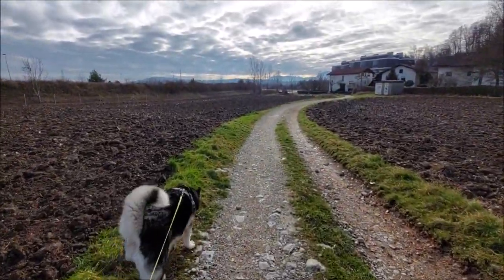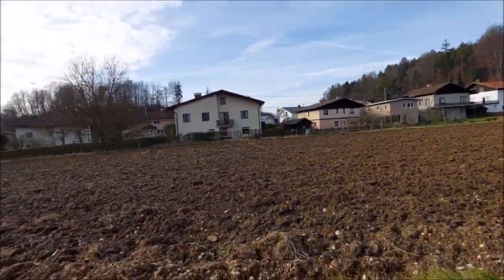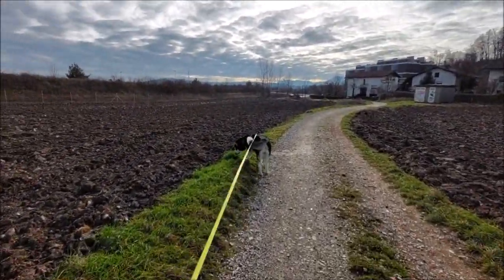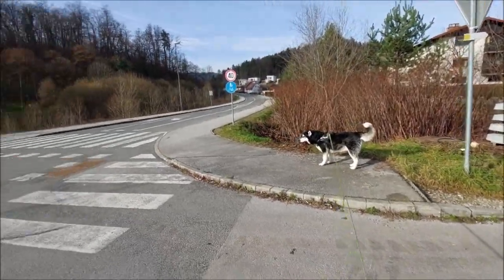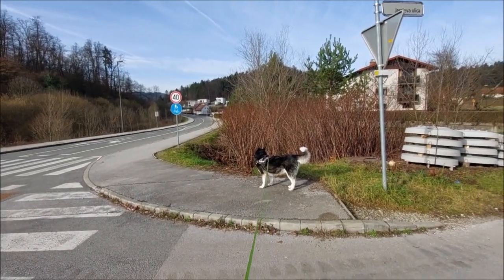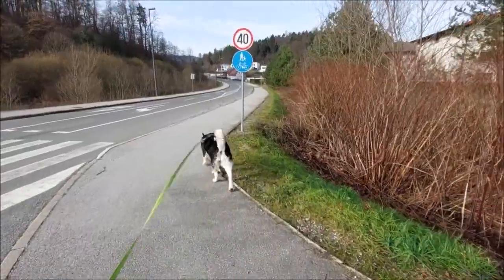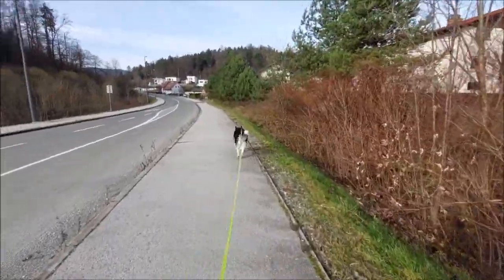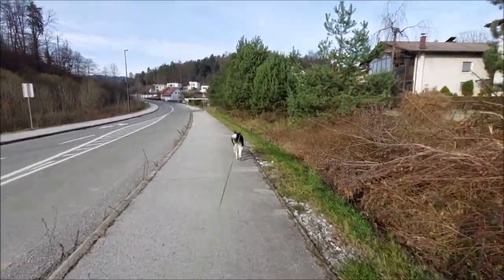Students on duty